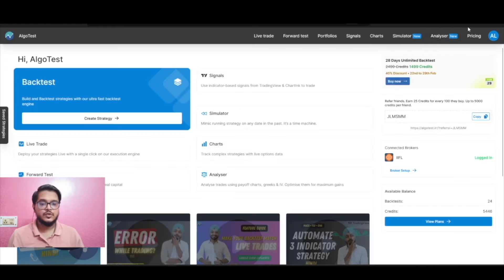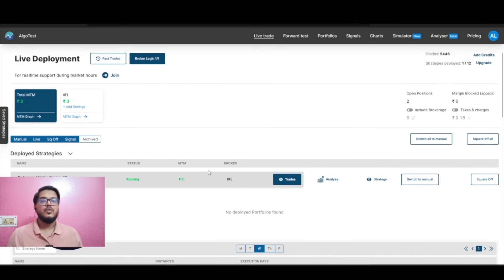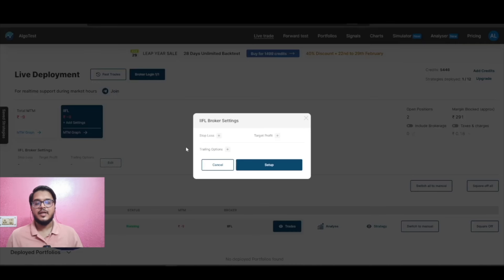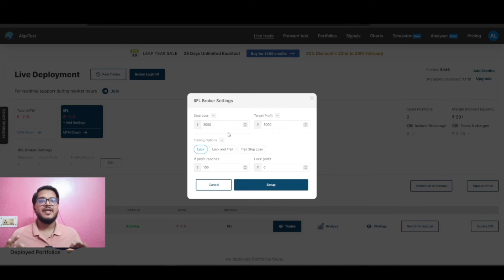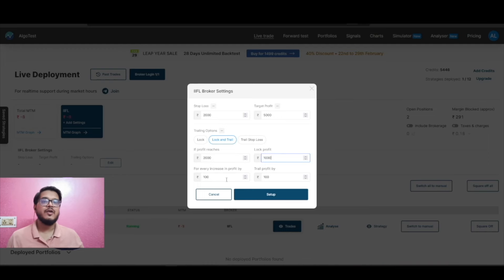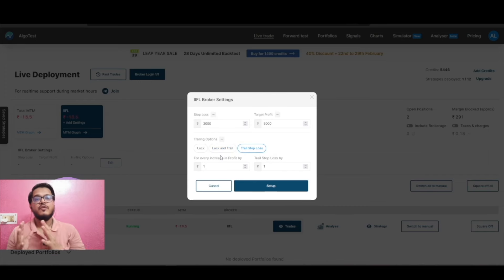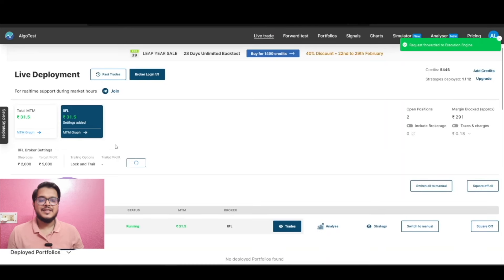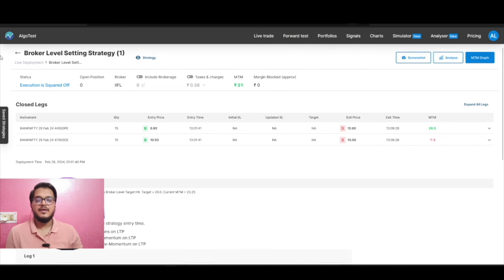Broker Level Settings | Lock & Trail | Algo Trading India | AlgoTest feature release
In this video, we elaborate on the broker level settings such as lock profit, Lock & Trail etc for the live execution feature 🤝

Chapters:
00:00 - Introduction
00:46 - Walkthrough
07:53 - conclusion
8:47 - Outro

Straddle vs Ironfly | Position Sizing | How to Hedge Trading Strategies